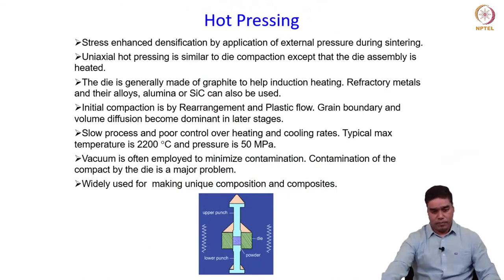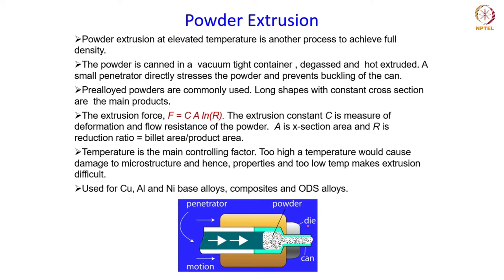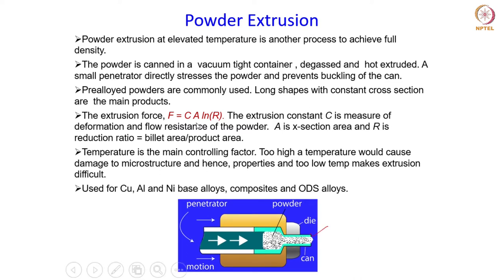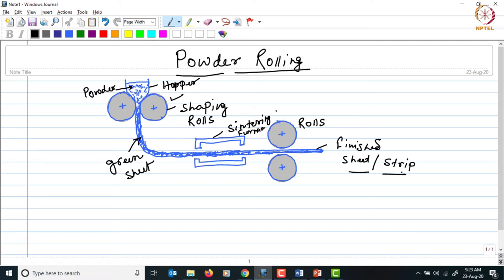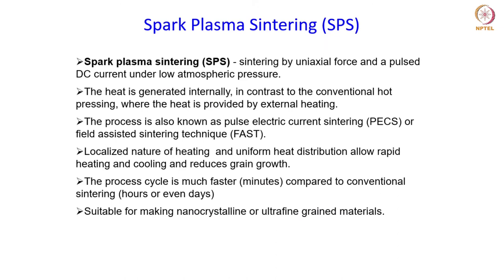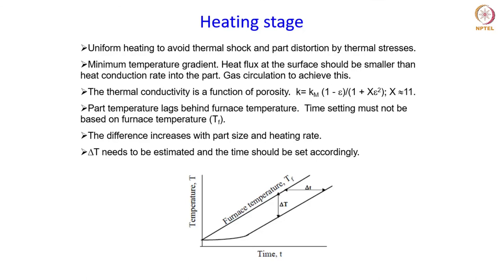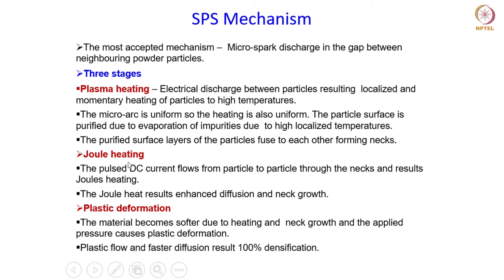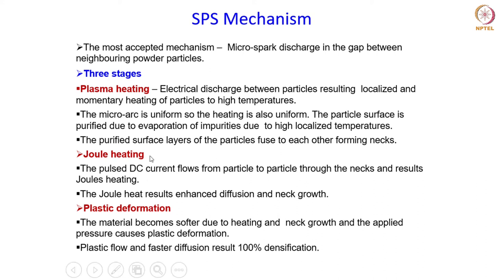Full Density Processing – 4